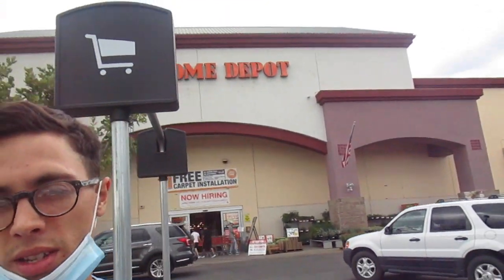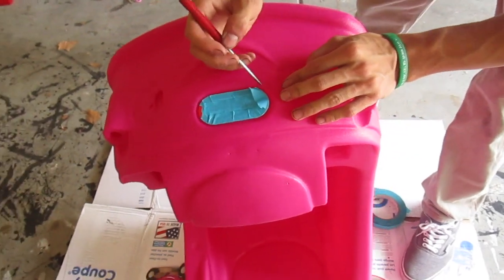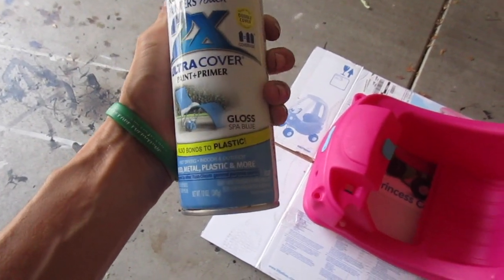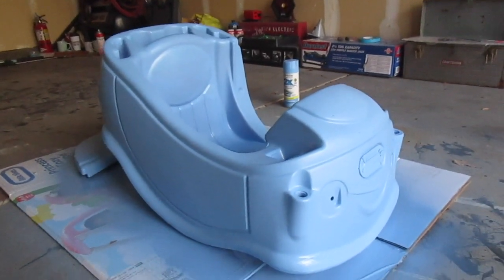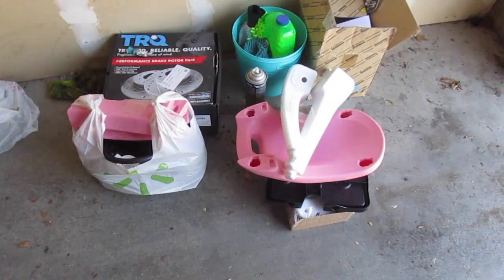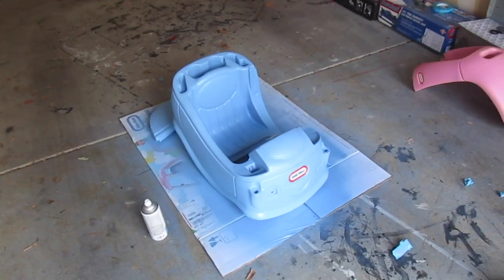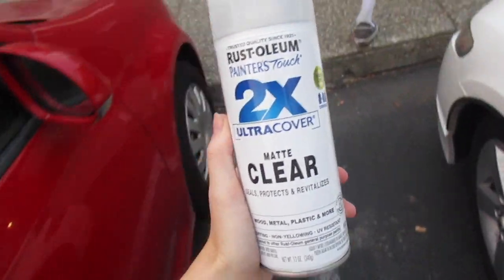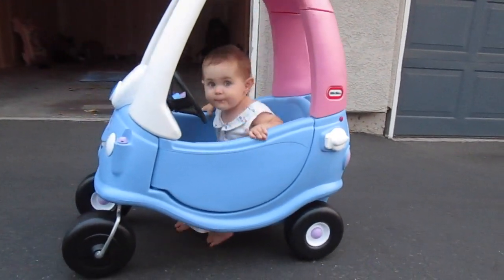PAINT JOB ON HARLEE'S NEW WHIP - LITTLE TIKES COZY COUPE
Harlee got a new Little Tikes Cozy Coupe and unfortunately the color we wanted was out of stock. So we decided to do a little DIY project and spray paint her car! It turned out amazing and better than we expected!

Links to items mentioned:
Little Tikes Princess Cozy Coupe
Gloss Spa Blue General Purpose Spray Paint
Matte Clear General Purpose Spray Paint